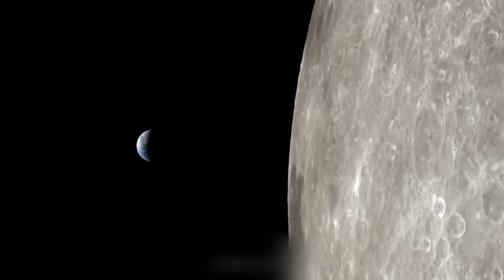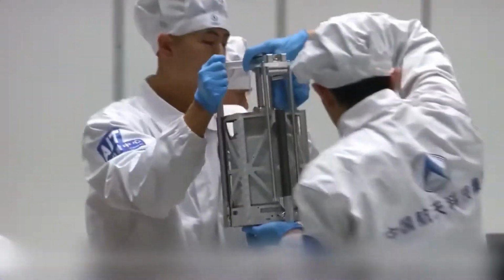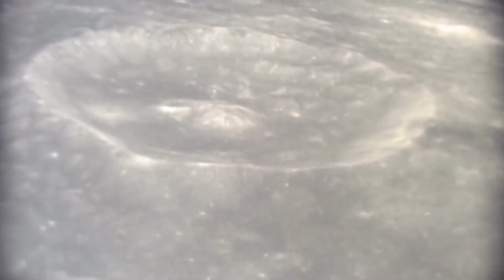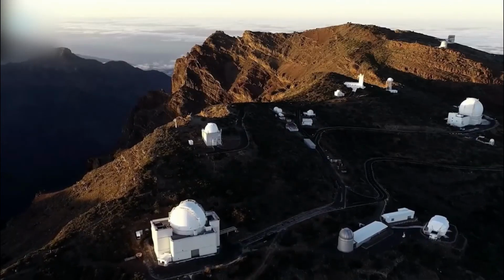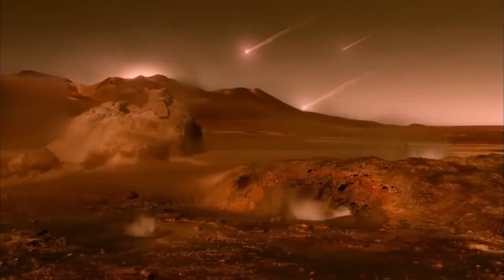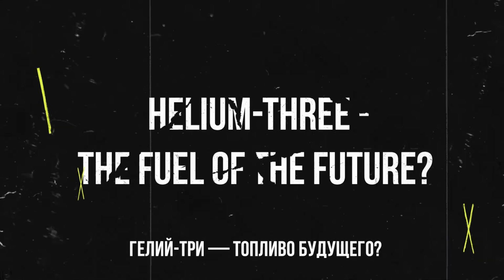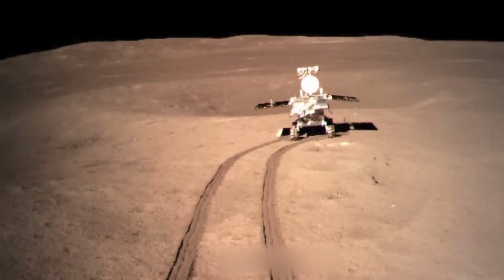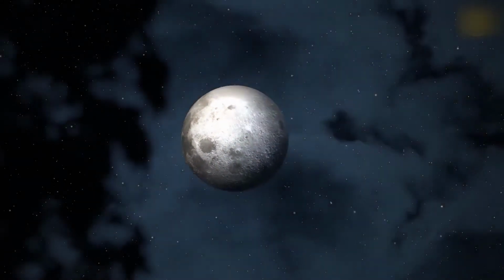James Webb Telescope Finds Shocking Megastructure on the Moon!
The Moon is our eternal companion, which seems so familiar, but in fact hides many secrets. We see only one side of it, and the other - the back - remains a mystery. What is there, beyond the horizon? Mountains higher than Everest, craters that could swallow entire cities, and darkness where no light penetrates. Telescopes and probes continue to reveal amazing facts: minerals older than Earth, traces of ancient magnetic fields, and even ice in eternal shadow. But why does the Moon hide its secrets so carefully? Today we go where no man has gone before to find out the truth about Earth's most mysterious neighbor.

If you want to become part of the Pancake team, go to the Telegram bot using the